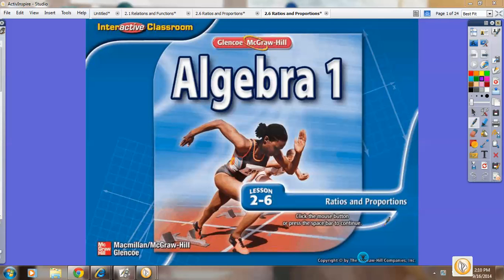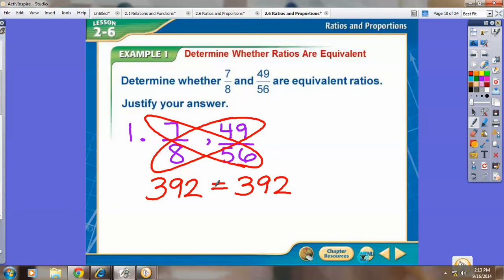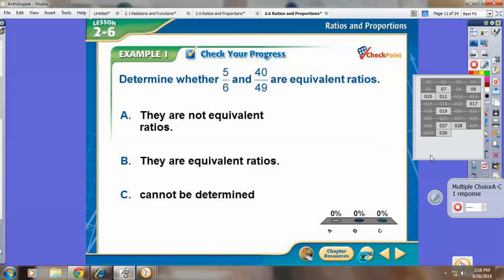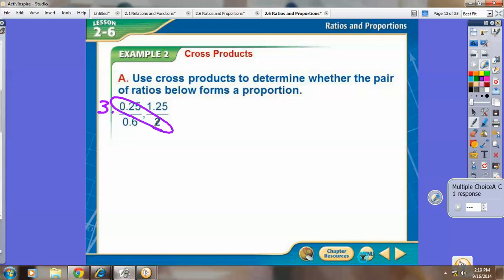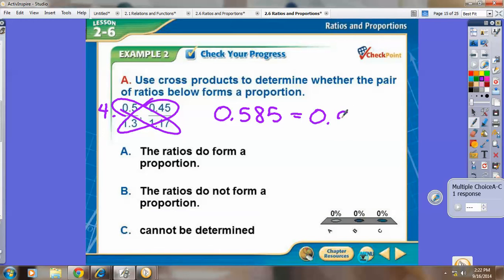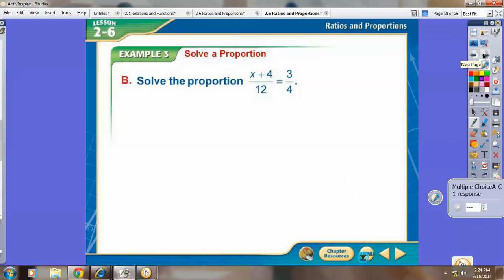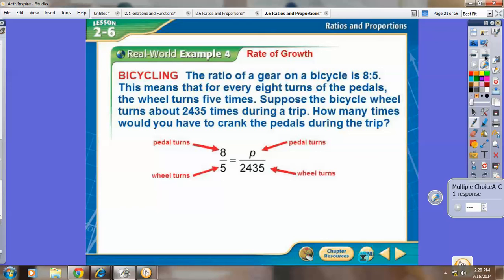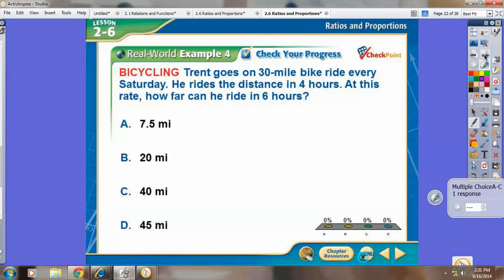9.16.14 - Alg. B - 2.6 Ratios and Proportions